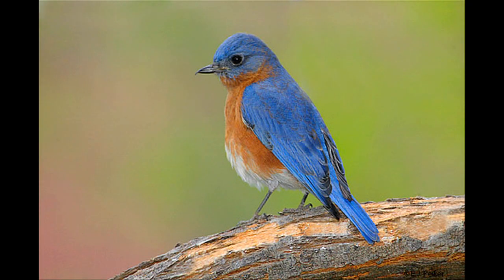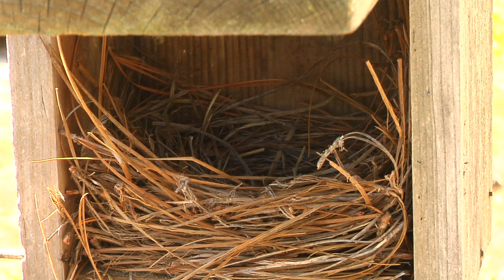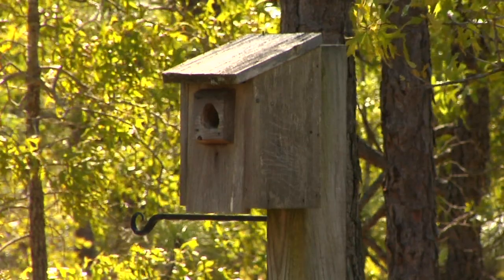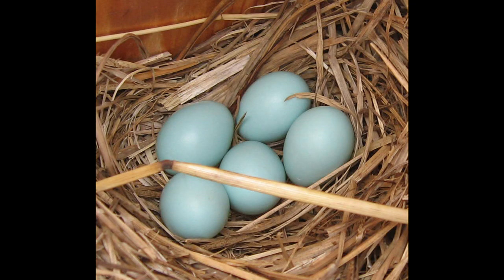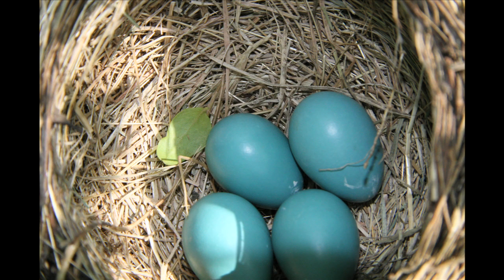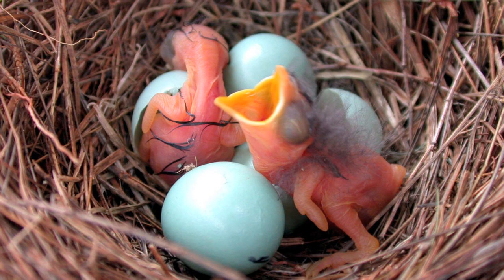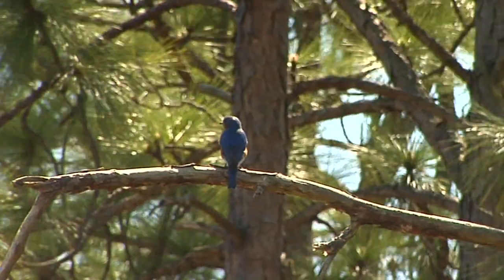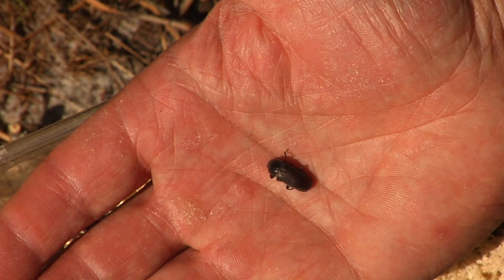Bluebirds : What Is a Bluebird's Life Cycle?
A bluebird's life cycle begins in the form of eggs that are laid in early spring, followed by an incubation period of 12 to 14 days and a nurturing period of up to 20 days after hatching. Understand the time line of a bluebird's life with information from an active Audubon member in this free video on bluebirds.